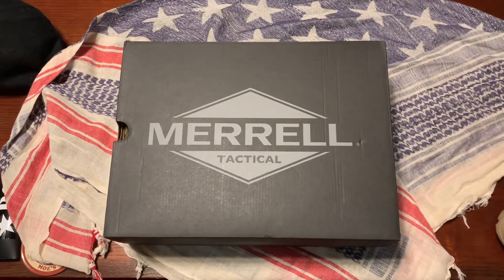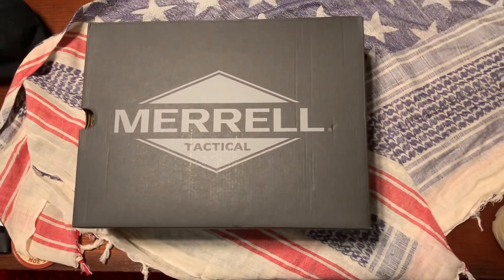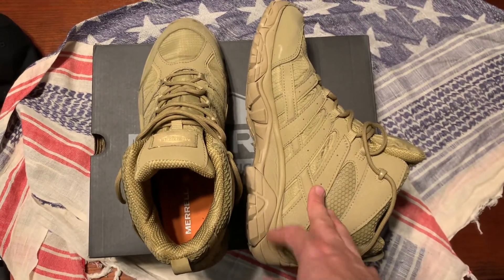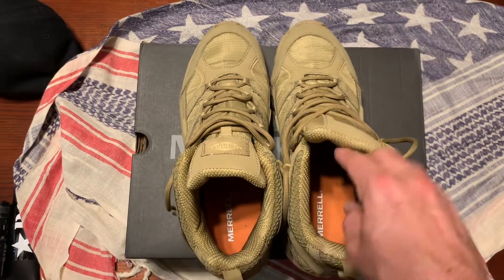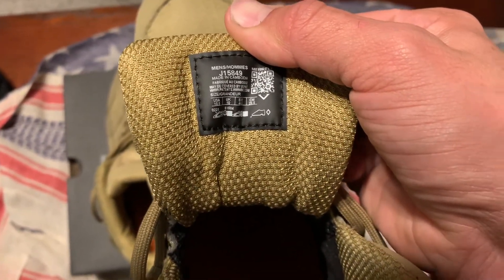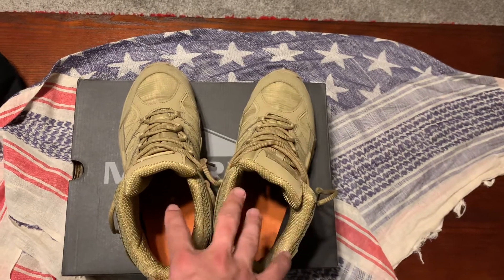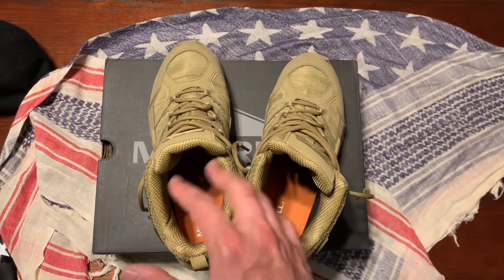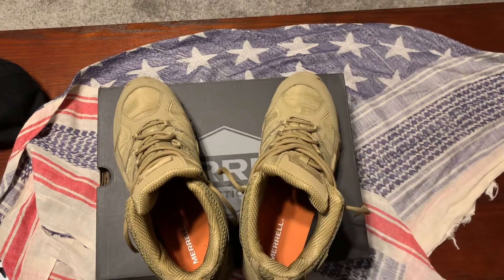Moab 2 tactical mids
They is tacticool boots ,bwuh